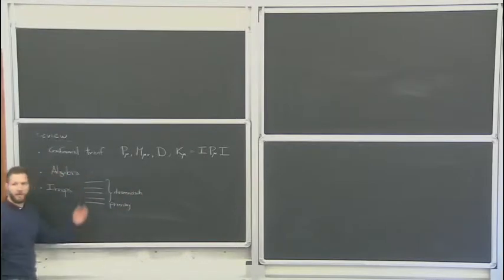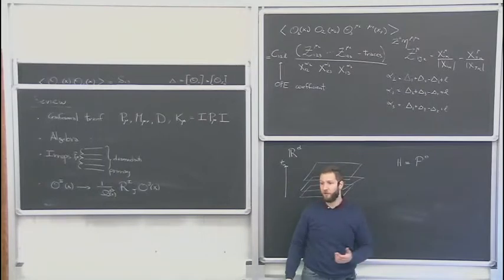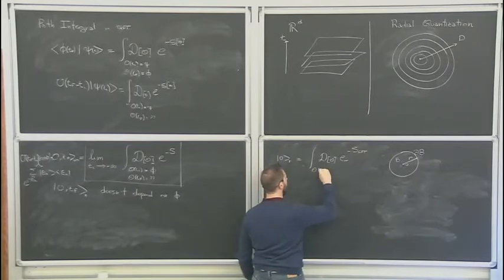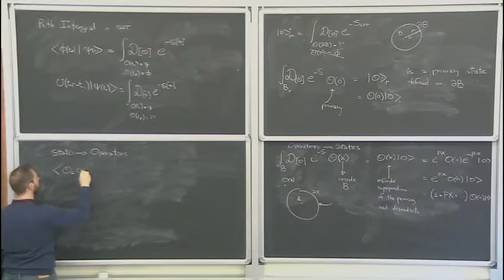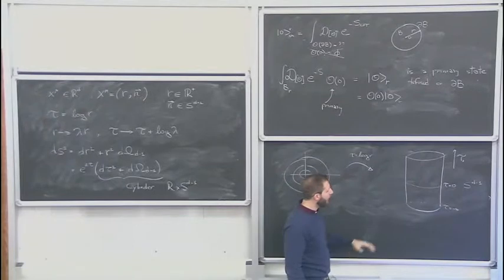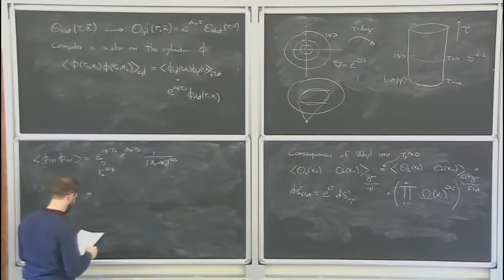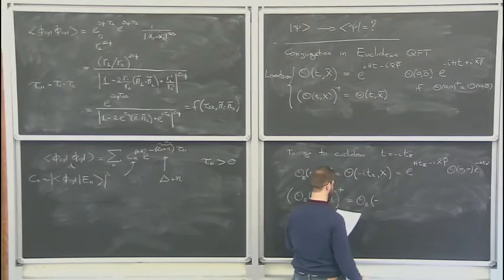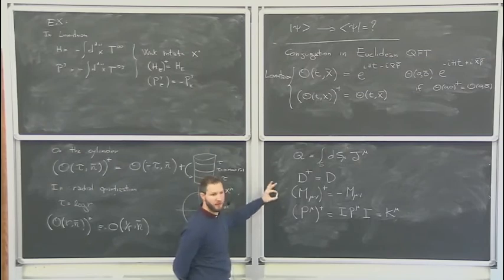Alessandro Vichi: Lecture III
The course provides a first introduction to CFTs in D greater than 2 and the bootstrap techniques